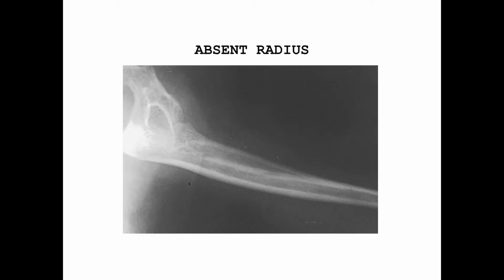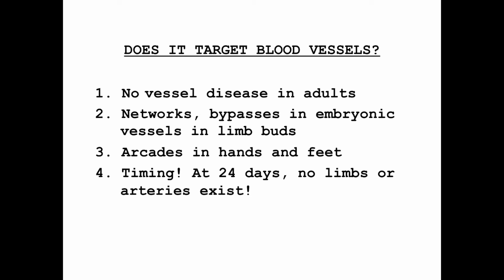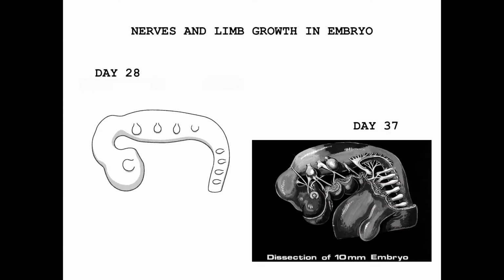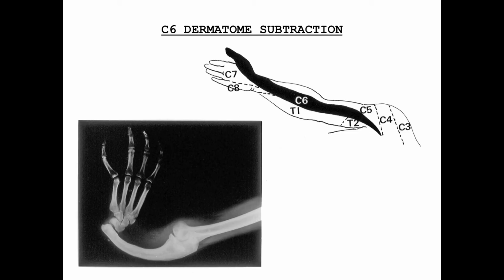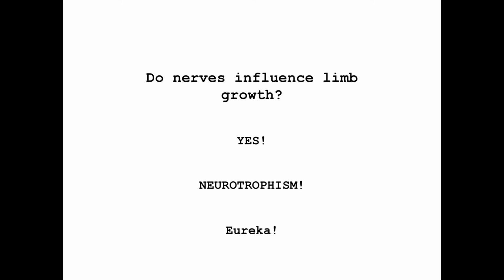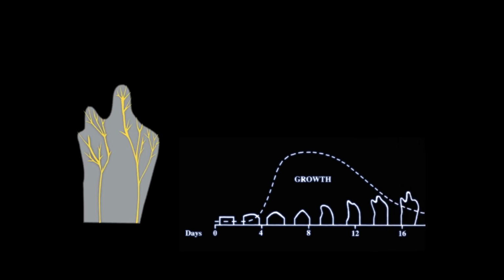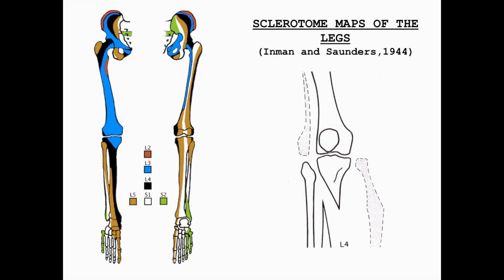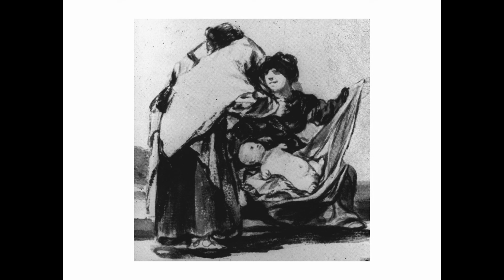Thalidomide 50 Anniversary Meeting Lecture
This video is based on the keynote lecture given at Thalidomide 50, a meeting of thalidomiders in London in 2012 to celebrate their 50 year survival. The video aims to explain to the thalidomiders how the drug actually impacted their evolving anatomy in embryo, to result in the malformations.